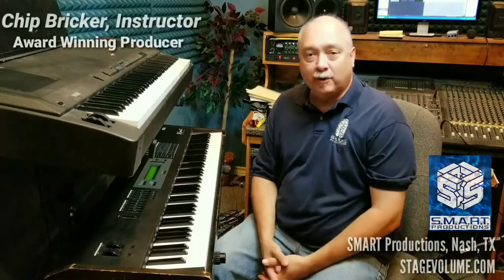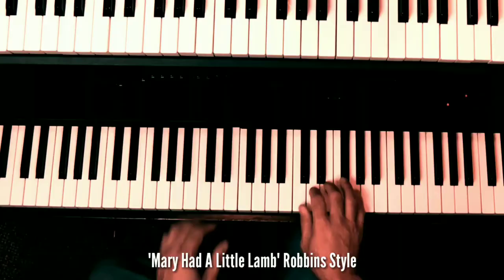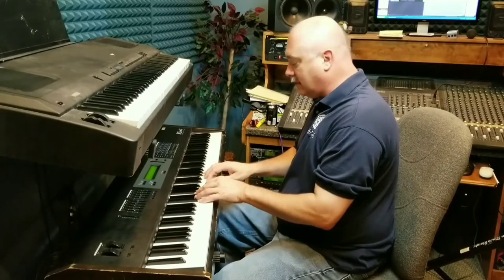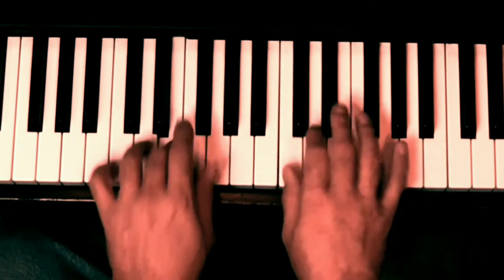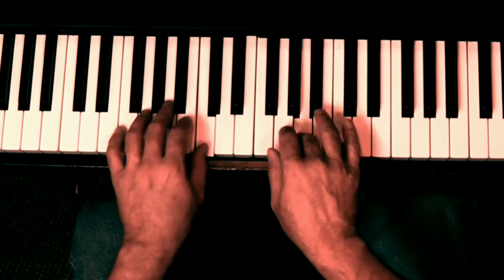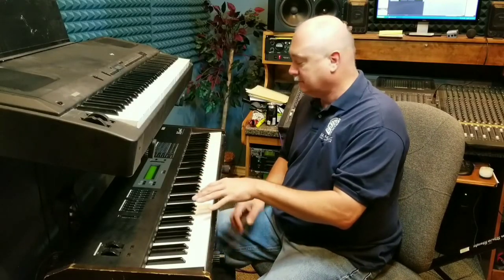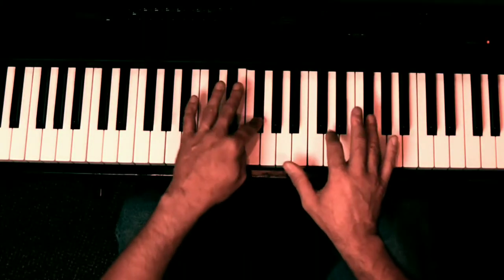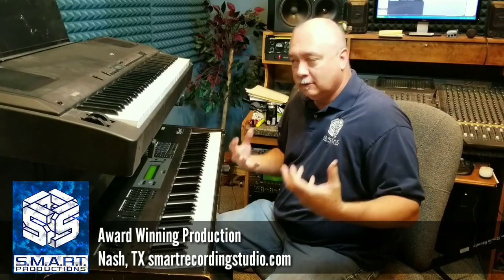Pig Robbins Style Country Piano Instruction, Part 1: Mary Had a Little Lamb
Unlocking The Legends Piano Instruction: Chip Bricker teaches the piano style of the legendary Country musician, Hargus Robbins.